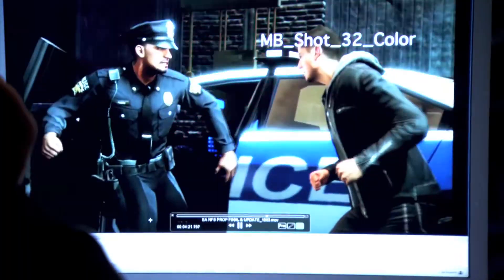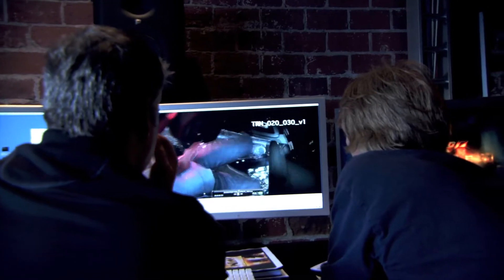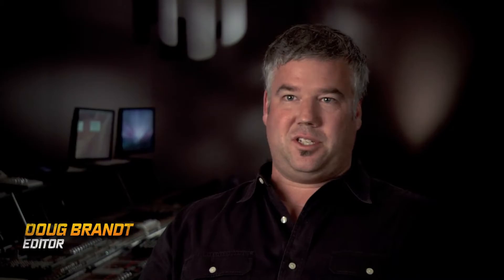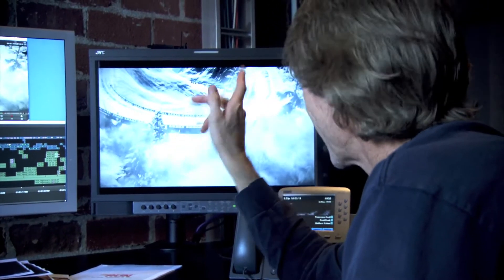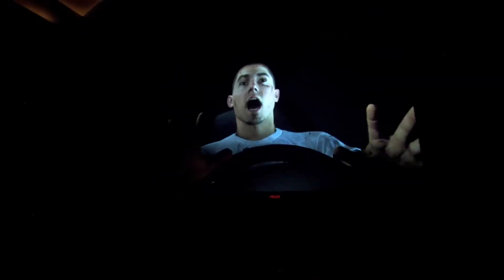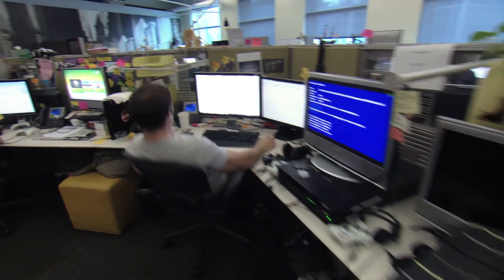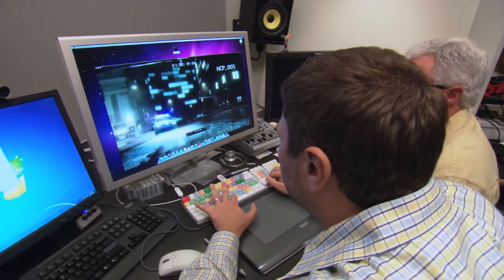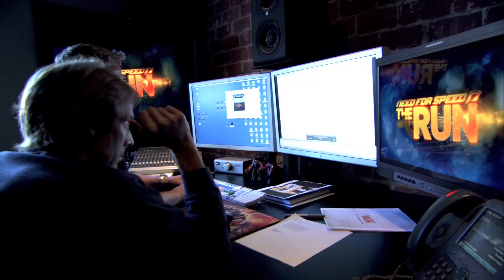Need for Speed: The Run - Michael Bay TV Commercial "The Making Of"